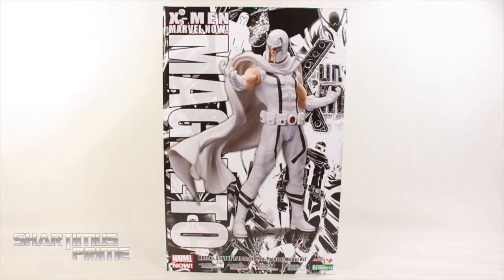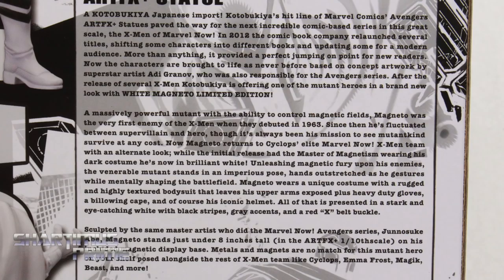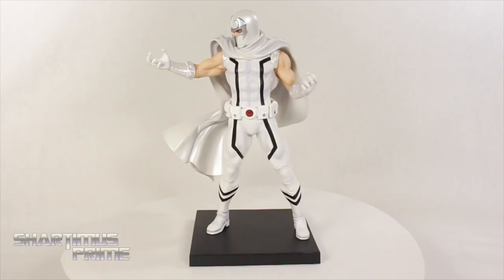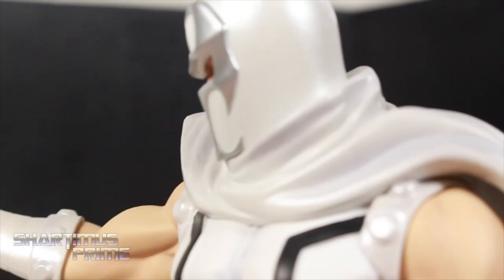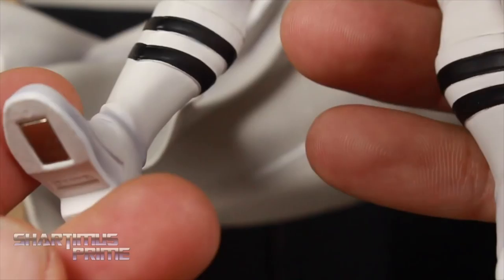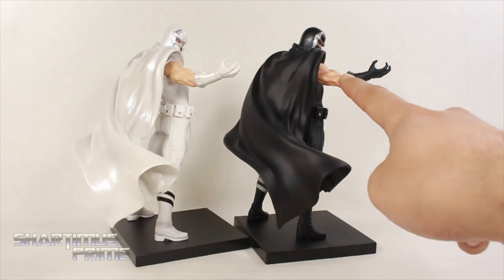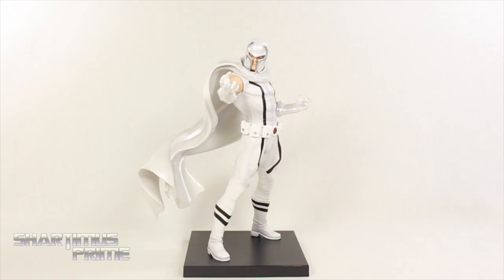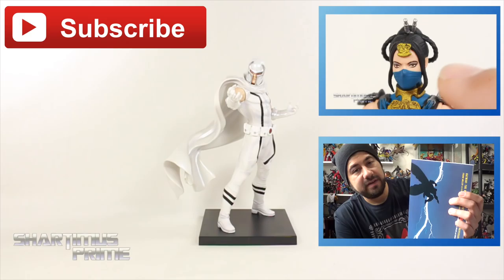Kotobukiya Magneto PX Exclusive Marvel NOW ArtFX+ Uncanny X Men White Variant Statue Review